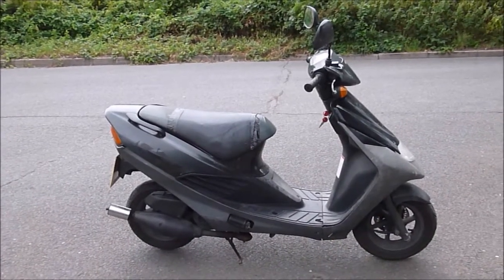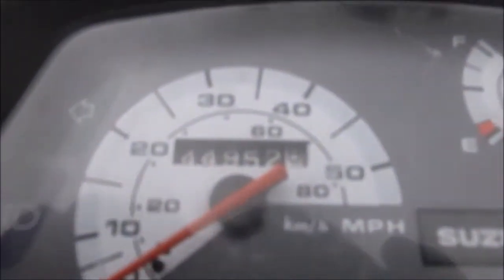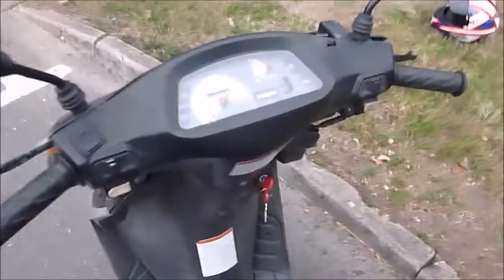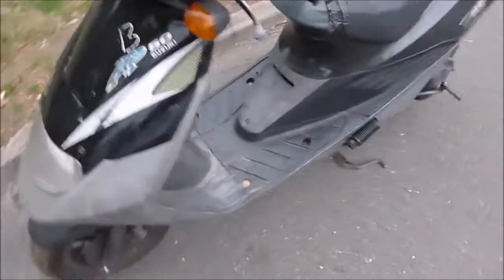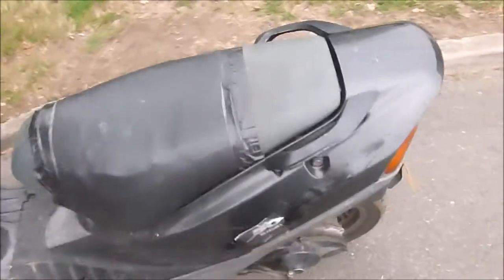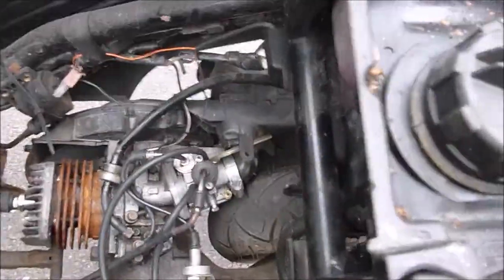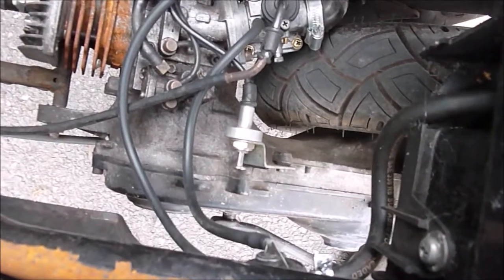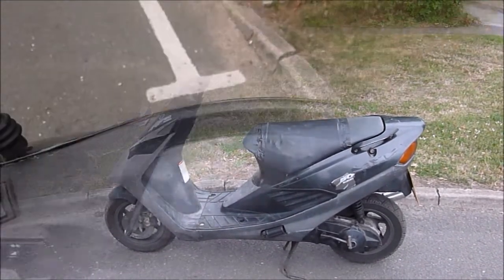1997 Suzuki AP50 Scooter For Sale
Here we have a 1997 Suzuki AP50 that is for sale on ebay the link to the auction is here